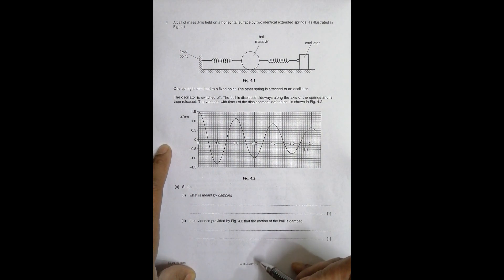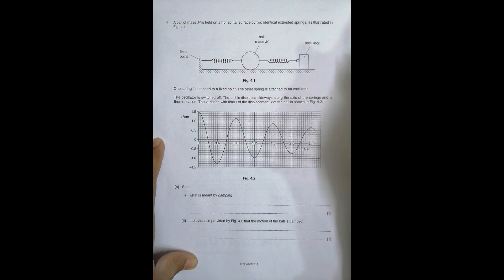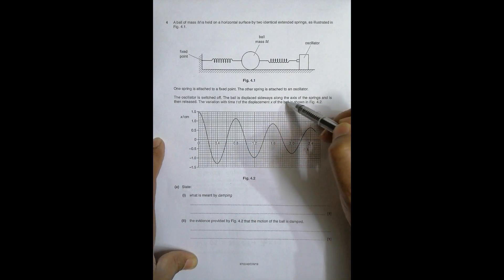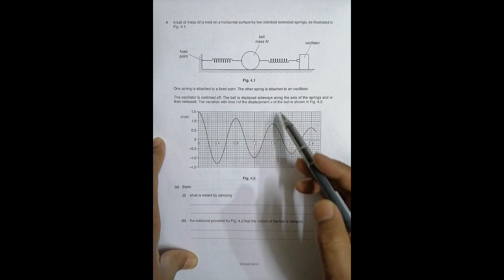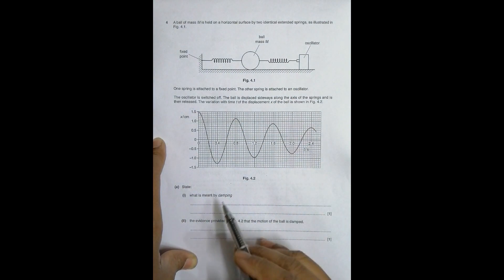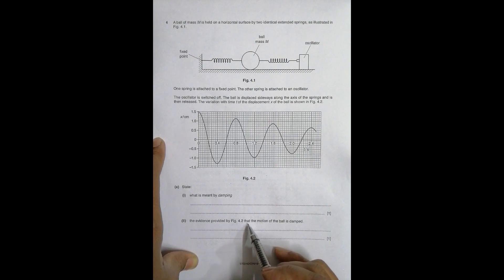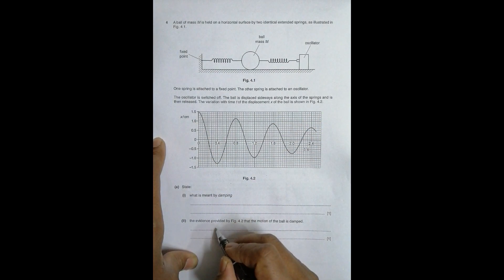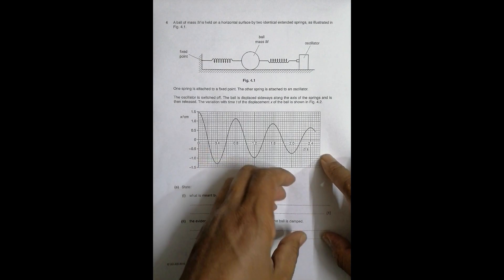2019 CAIE AS & A level October November Physics Paper 42 Q N 4b (9702/42/O/N/19) by Sajit C Shakya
2019 CAIE AS & A level October November Physics Paper 42 Q. No. 4b (9702/42/O/N/19) by Sajit Chandra Shakya from Nepal

Chapter - OSCILLATIONS

A ball of mass M is held on a horizontal surface by two identical extended springs, as illustrated in Fig. 4.1.

One spring is attached to a fixed point. The other spring is attached to an oscillator.

The oscillator is switched off. The ball is displaced sideways along the axis of the springs and is then released. The variation with time t of the displacement x of the ball is shown in Fig. 4.2.

State:
(i) what is meant by damping

the evidence provided by Fig. 4.2 that the motion of the ball is damped.

The acceleration a and the displacement x of the ball are related by the expression

a – 2M
= c k mx
where k is the spring constant of one of the springs.
The mass M of the ball is 1.2 kg.
(i) Use data from Fig. 4.2 to determine the angular frequency ω of the oscillations of the ball.

Use your answer in (i) to determine the value of k.

The oscillator is switched on. The amplitude of oscillation of the oscillator is constant.
The angular frequency of the oscillations is gradually increased from 0.7ω to 1.3ω, where ω is

the angular frequency calculated in (b)(i).

(i) On the axes of Fig. 4.3, show the variation with angular frequency of the amplitude A of oscillation of the ball.

Some sand is now sprinkled on the horizontal surface.

The angular frequency of the oscillations is again gradually increased from 0.7ω to 1.3ω.

State two changes that occur to the line you have drawn on Fig. 4.3.